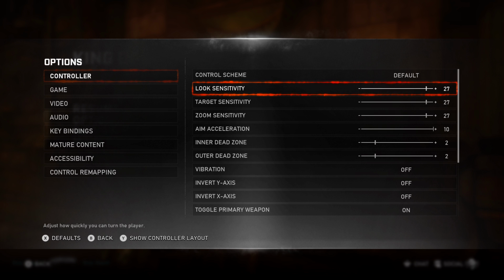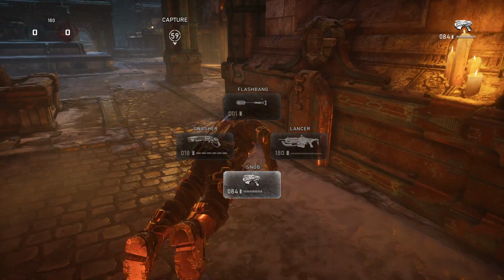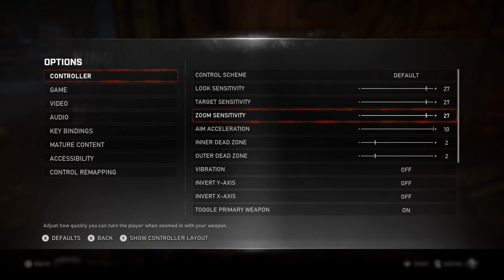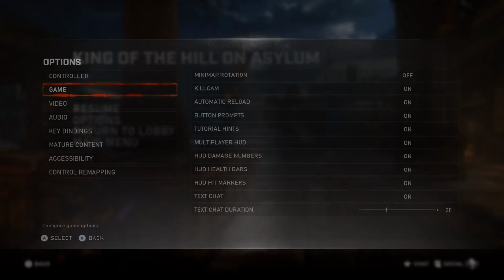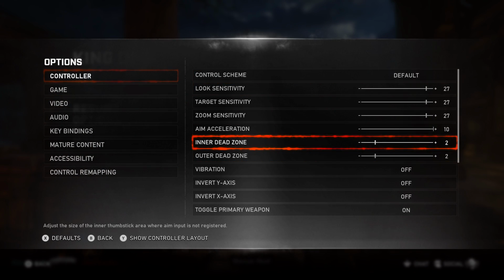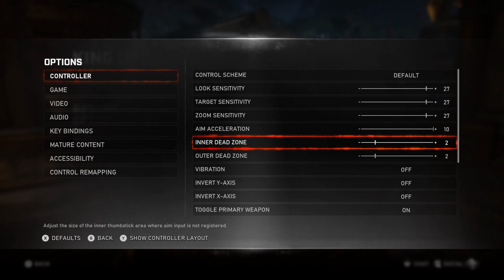Gears 5 BEST Controller Settings + Dead Zone Explained *UPDATED*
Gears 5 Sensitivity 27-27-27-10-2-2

I play for The Rise Nation for the Gears Of War Pro Circuit

My XBL Gamertags:
Rise Avexys (add me here)
Avexys YT

Follow me to stay up to date with the latest Gears of War 5 Entertainment. Video uploaded by Avexys Rise AveX Gears of War 5 funny moments, gears montages, gears of war best players. Gears of War 4, Gears 5 best wallbounce, best movement, mlg gears pro